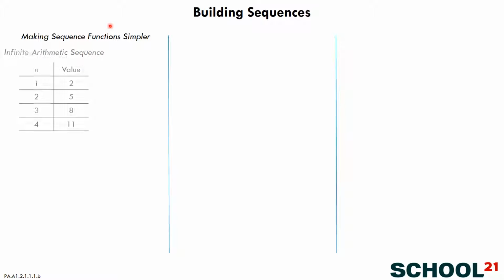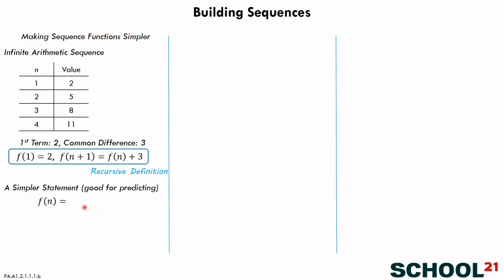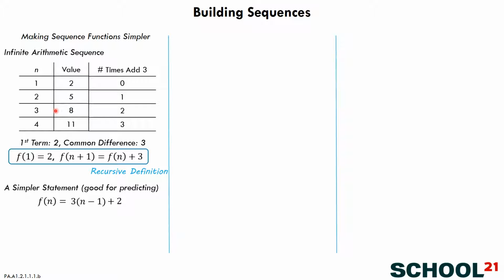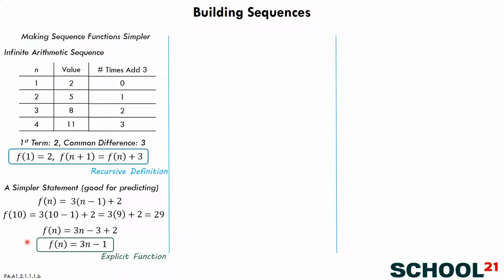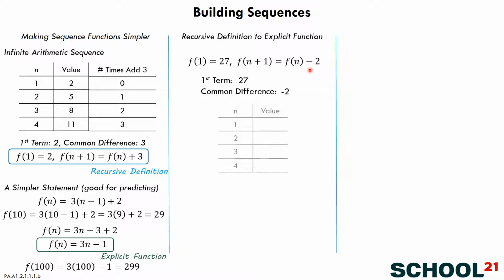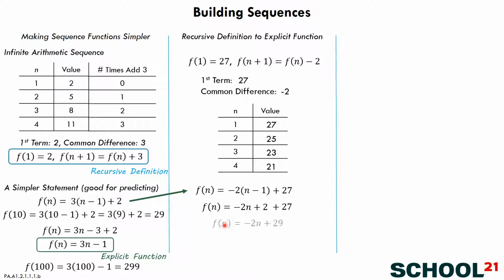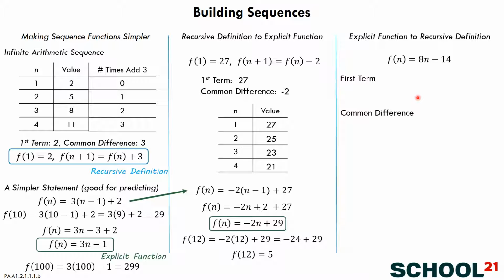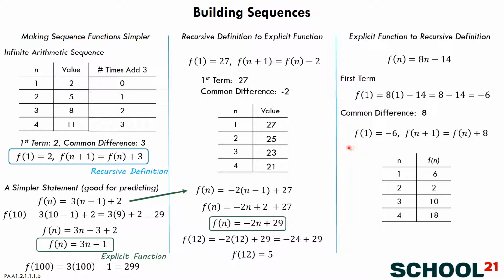Building Sequences (PA.A1.2.1.1.1.b)